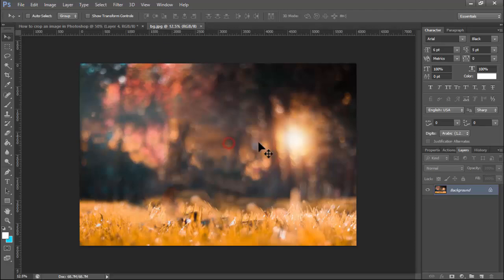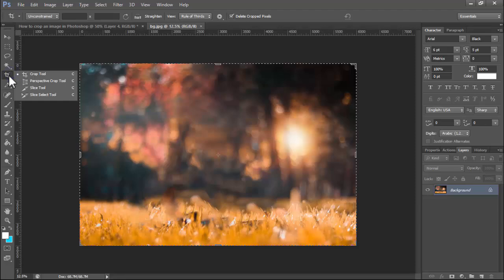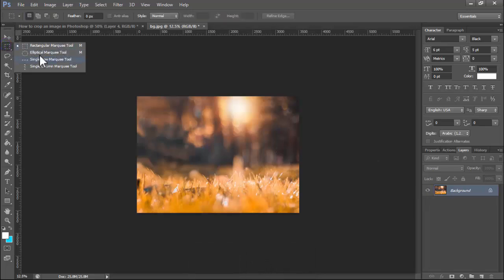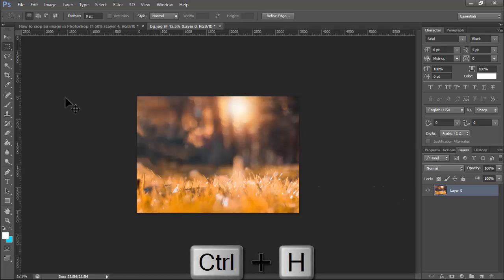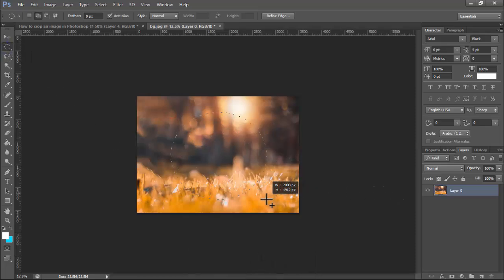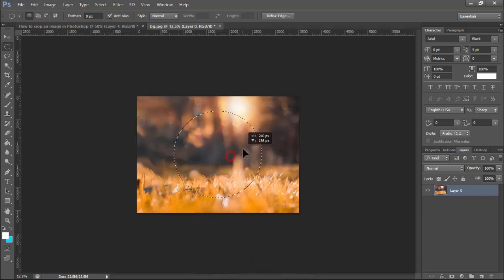How to crop an image in Photoshop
In this video : How to crop an image in Photoshop